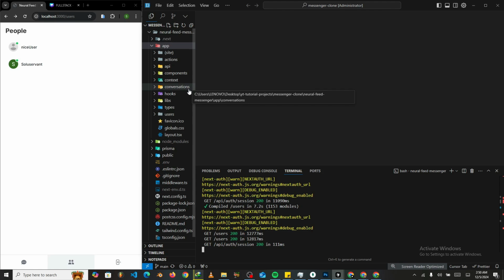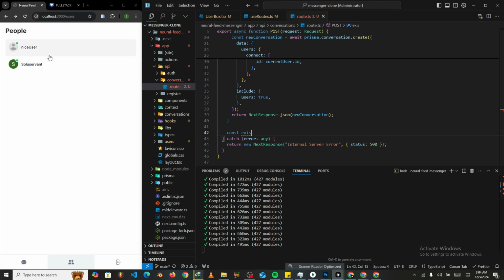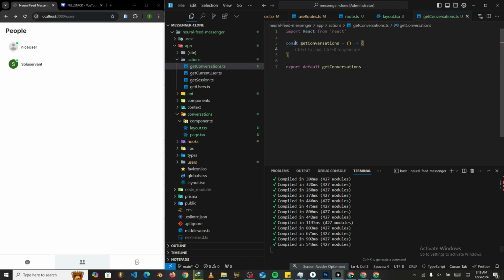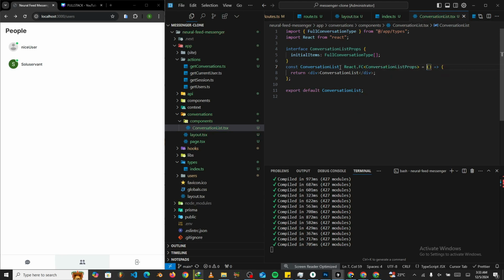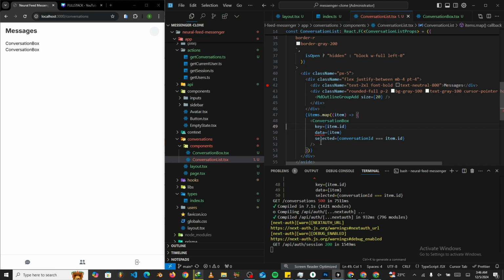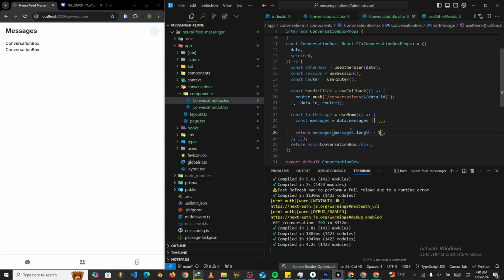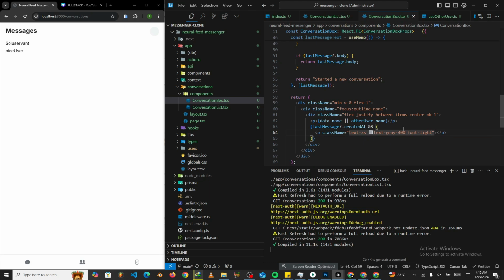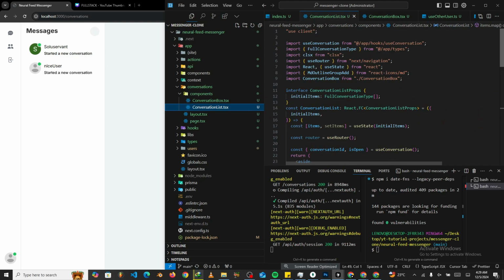Build & Deploy A Realtime FullStack Messenger Clone With NextJS 15 | #13 Managing User Conversations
In this part of the video series, we work on the header of each conversation making sure we display the required details related to each chat.